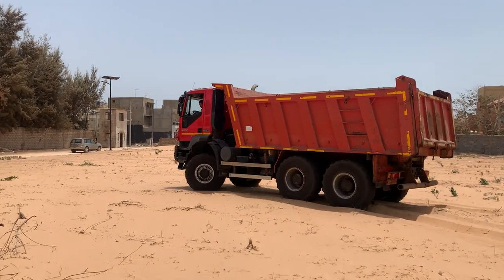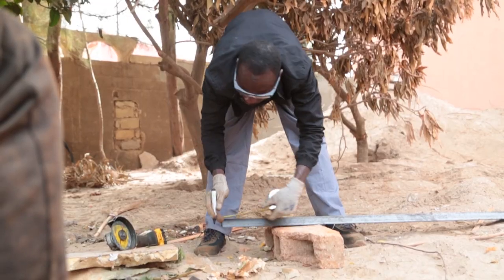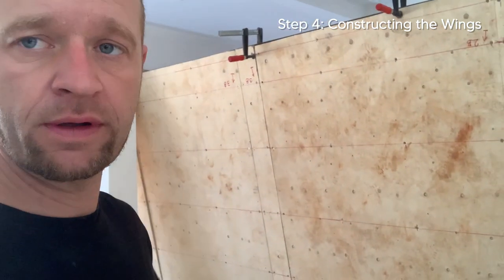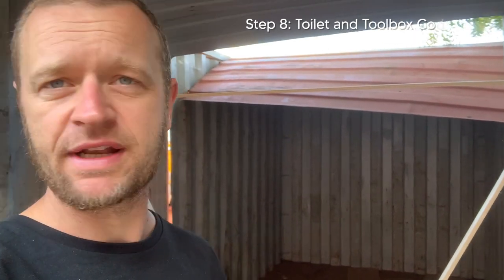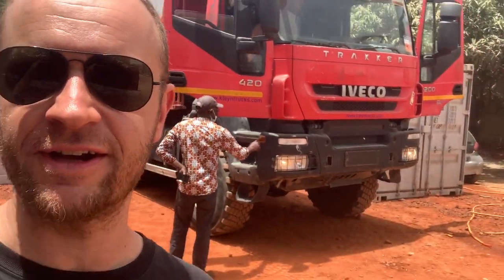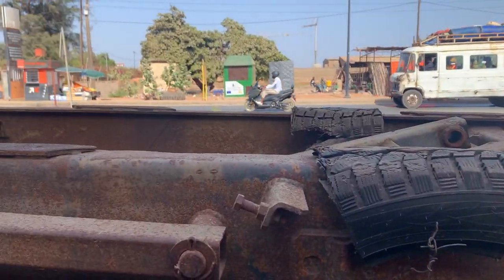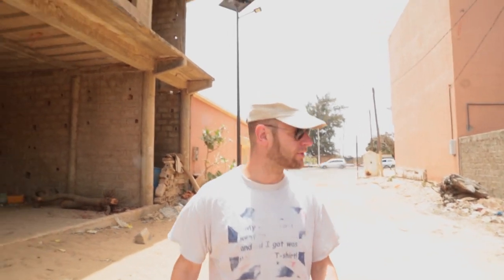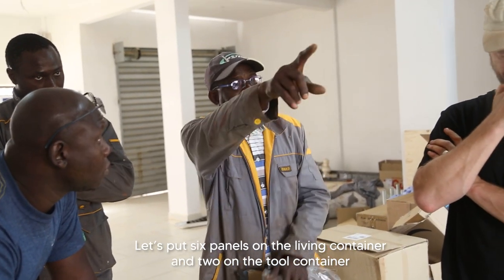From 20-Foot Container to Solar Powered 7-Room Tiny House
In this episode, Mark joins our team in Senegal. The goal is to solve the challenge of transporting our heavy machinery and tools across rural areas of Senegal, and providing accommodation to our team working at these remotes sites.

Our concept, code-named "The Rolling Circus",  is to turn a standard 20-foot shipping container into a 7-room apartment on wheels, capable of dragging our telescopic loader, tool room, and toilet on a trailer behind it, which should be capable of getting us out of the inevitable trouble that comes with off-road driving between remote villages.

ABOUT OFF-GRID EUROPE
Off-Grid Europe is a German integrator of plug-and-play containerised systems for a wide range of commercial applications, as well as supplying tier one solar components for customers and partners in sunbelt countries across the globe. This enables us to continue to improve our solutions through innovation while allowing our partners to expand their offerings to their customers.

Our core focus areas include:
1. SOLAR CONTAINERS: Plug-and-play solar and storage off-grid system built into a 20 foot insulated and air-conditioned shipping container. These systems are customised to the exact requirements of the customer, with multiple battery and inverter options available.
2. ENTERPRISE BATTERY STORAGE: MW scale containerised medium voltage storage systems that can be used powered by renewables or simply be grid-connected for energy backup.
3. BULK COMPONENT SUPPLY: We help our partners abroad to efficiently and cost-effectively source a wide range of quality European components, which we safely pack in containers in our factory before shipping these worldwide.